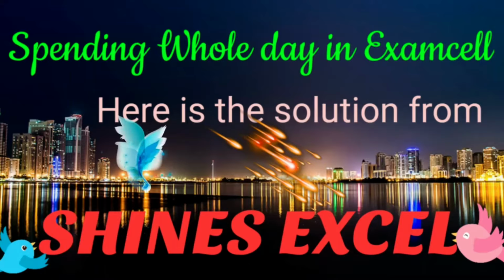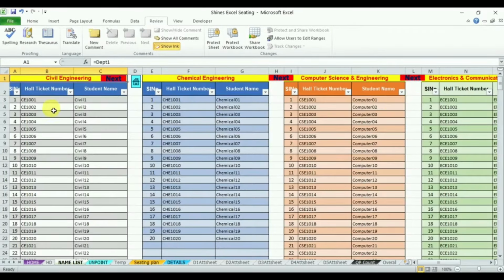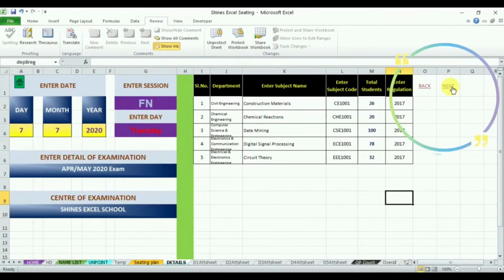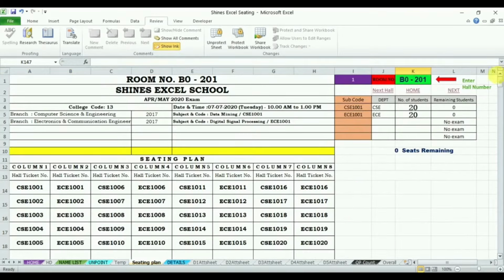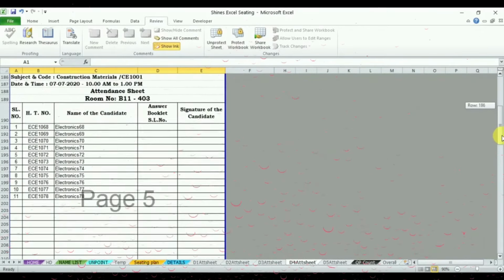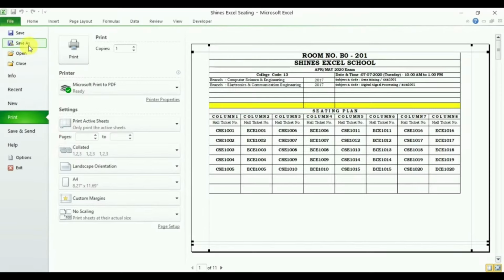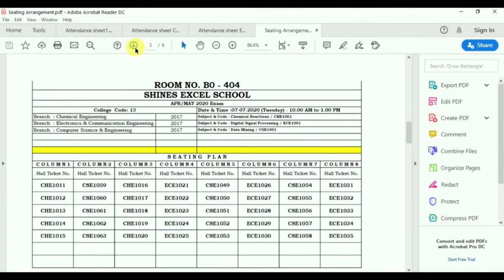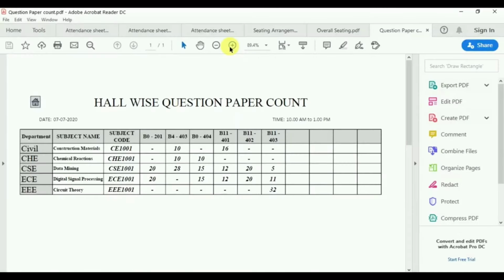Automatic Seating Template in MS Excel without VBA | Only Formula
Our MS Excel seating Templates are very cheap when compared with your Seating Software.

Our price starts from ₹300/Year